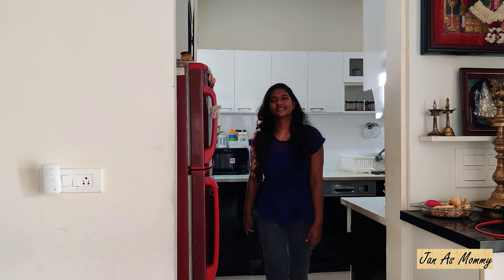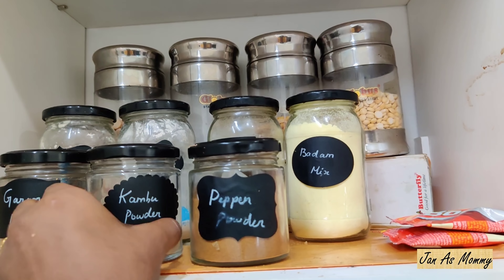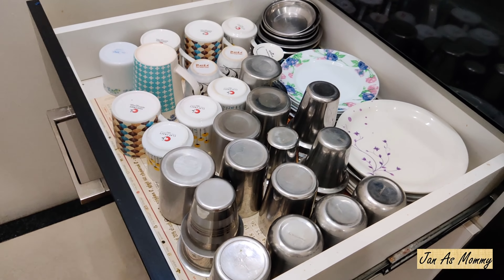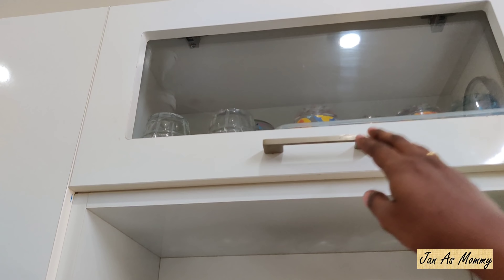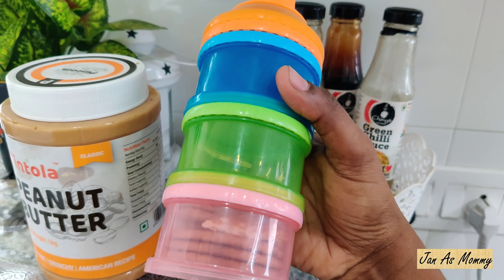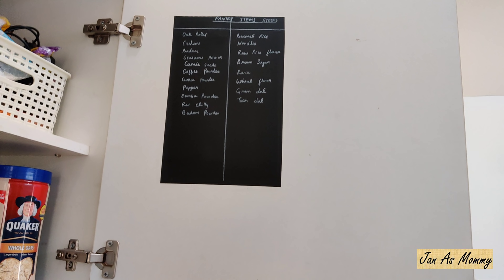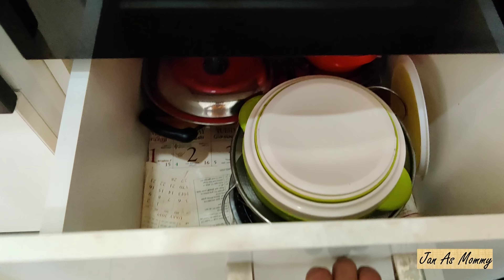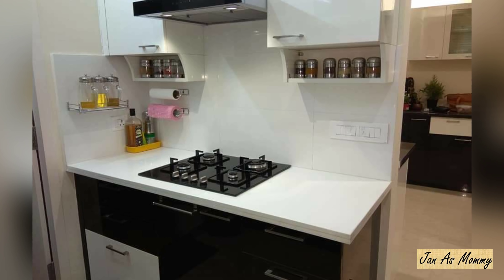Indian Kitchen Tour in English | Kitchen organization | Modular Kitchen | INDIAN VLOG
Onion Basket